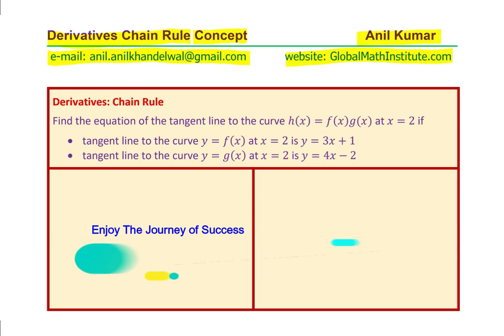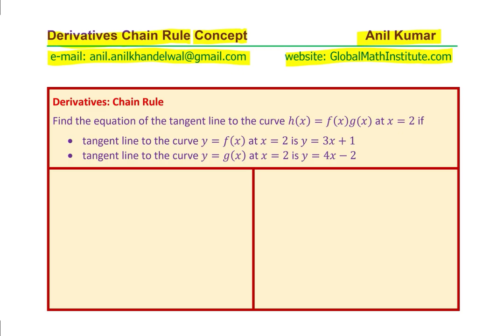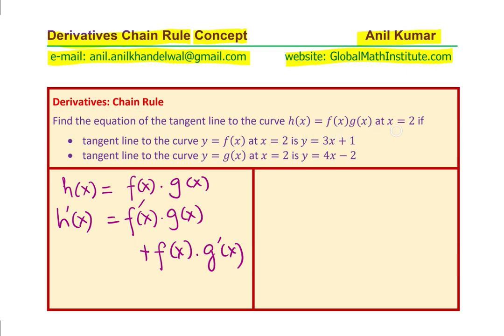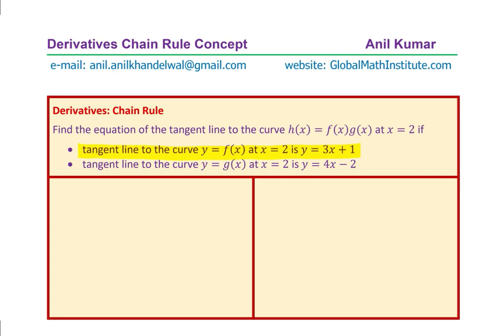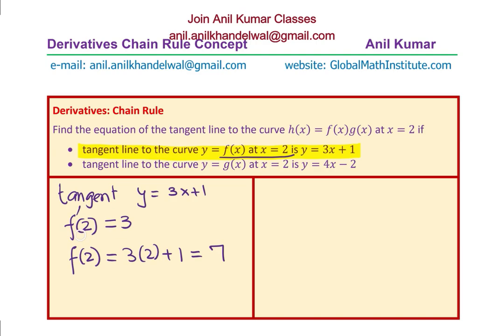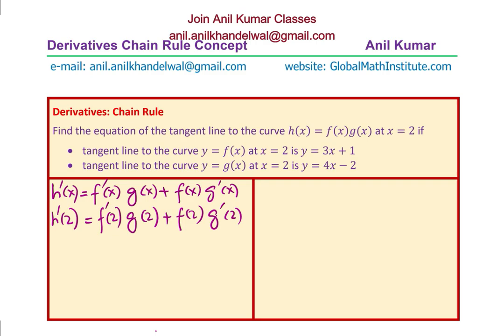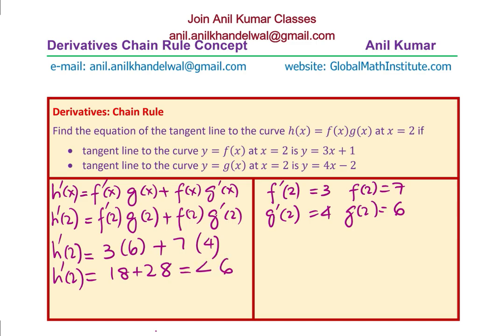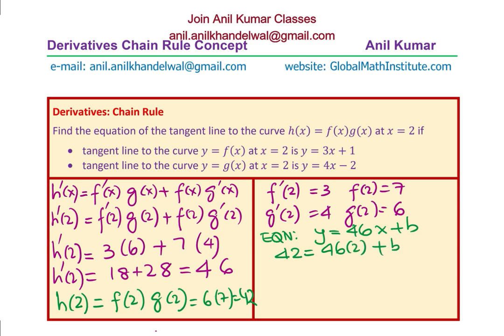Calculus tangent line to the curve h(x)=f(x)g(x) at x=2 Test Questions MCV4U Product of Functions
Anil Kumar FREE Math Class Fill Form to Learn from Anil Kumar Find the equation of the tangent line to the curve h(x)=f(x)g(x) at x=2 if
tangent line to the curve y=f(x)  at x=2 is y=3x+1
tangent line to the curve y=g(x)  at x=2 is y=4x-2
AnilKumar GlobalMathInstitute GCSE SAT One-on-One Sessions supported with special Videos with Anil Kumar.